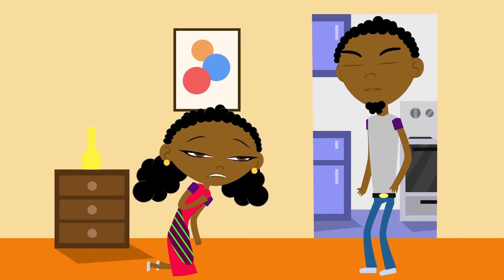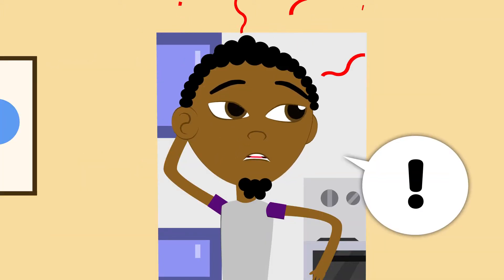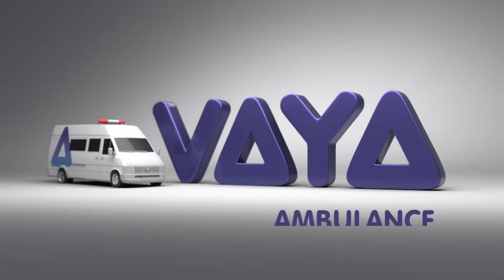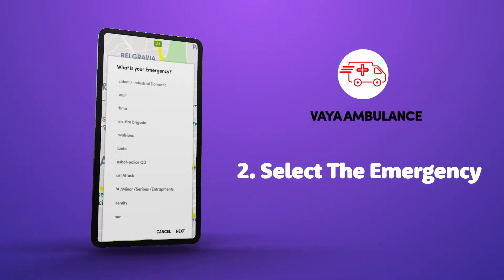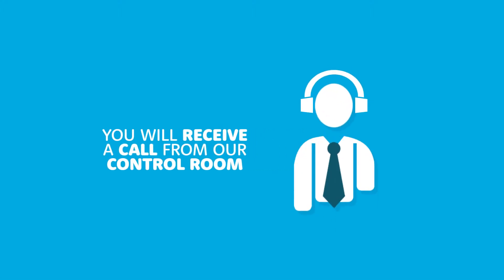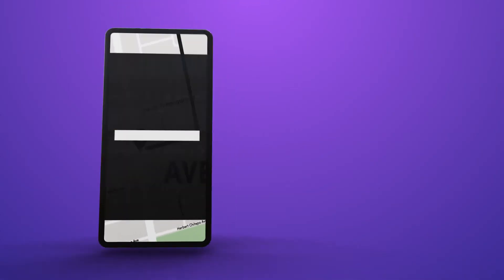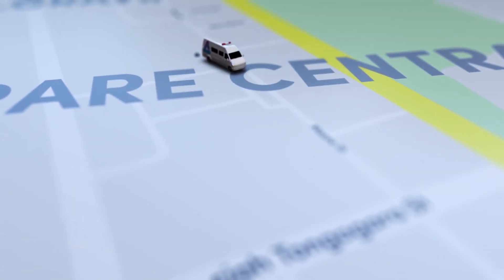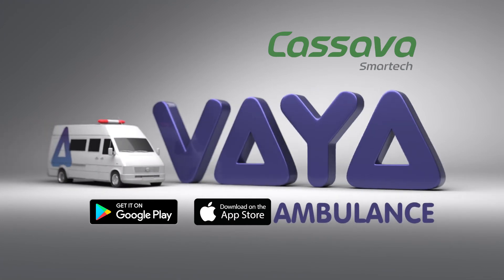VAYA Ambulance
Download the VAYA app today.